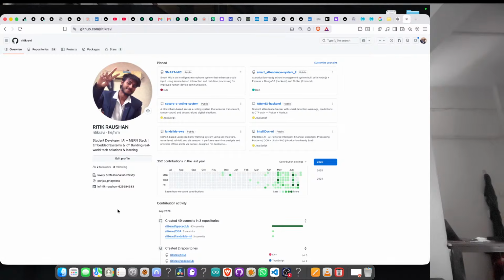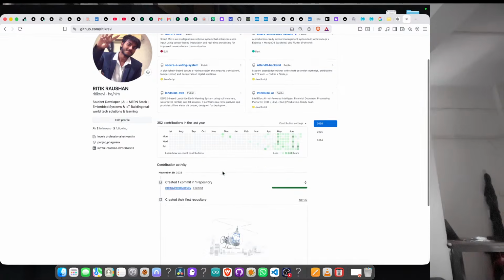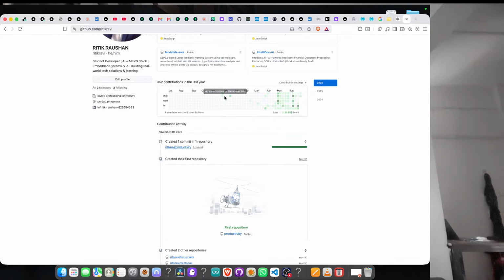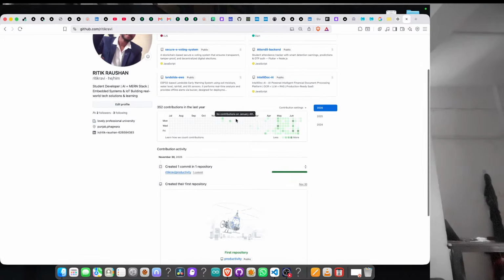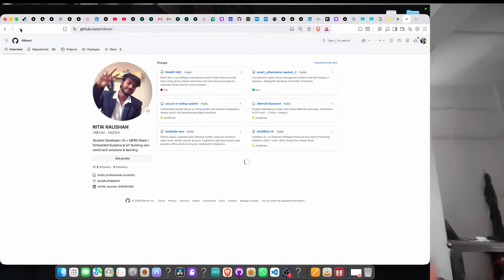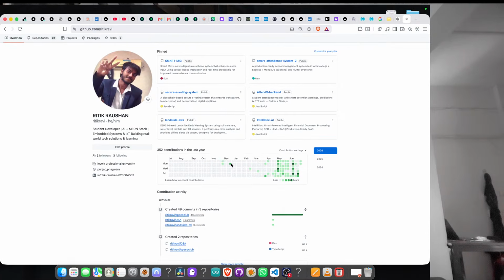Make Your GitHub Stand Out! How to Customize Repository Thumbnails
Want to make your GitHub repositories look professional when shared on LinkedIn, X (Twitter), Discord, or Reddit? In this quick tutorial, I’ll show you exactly how to design, optimize, and upload a custom social media preview image (thumbnail) for your GitHub projects!

Stop settling for the boring, default grey GitHub card. A custom open-graph image makes your portfolio stand out, attracts more contributors, and gives your code the presentation it deserves.